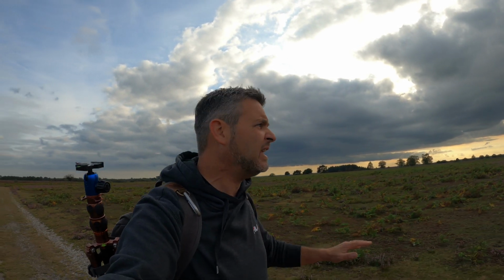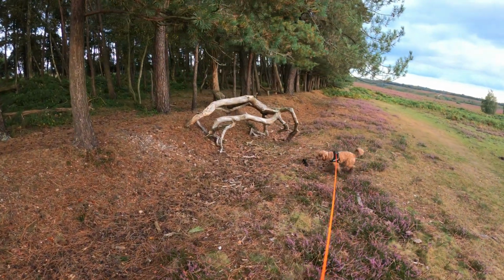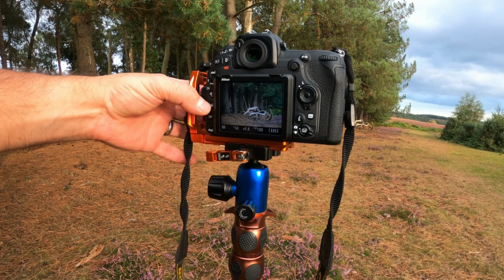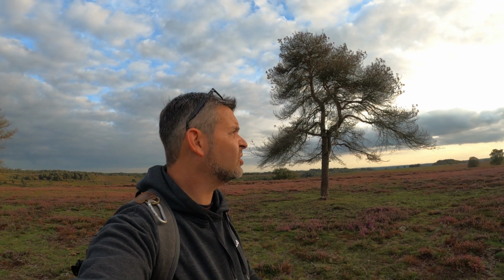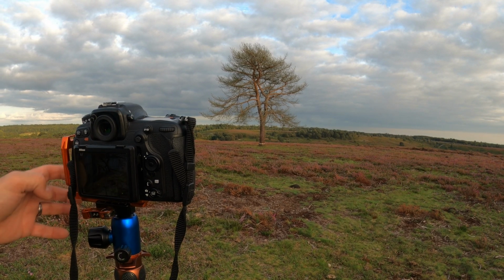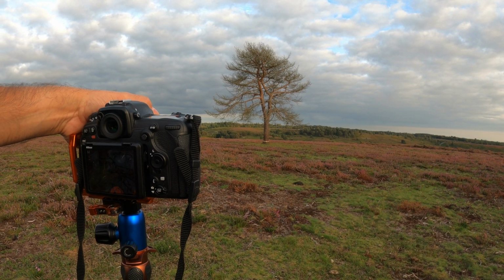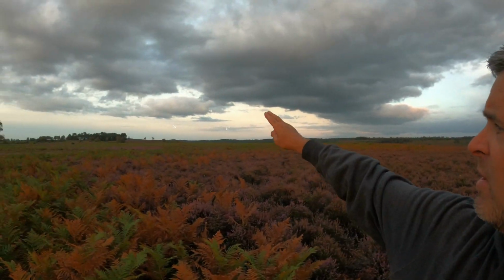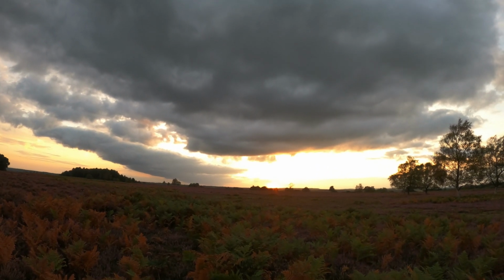5 IMAGES | SUMMER LANDSCAPE PHOTOGRAPHY | THE NEW FOREST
2nd visit to this location in a week. The end of Summer is upon us and those long light evenings are fading. I head out for a sunset shoot with moody clouds above. Photo collections now available as NFT's on opensea